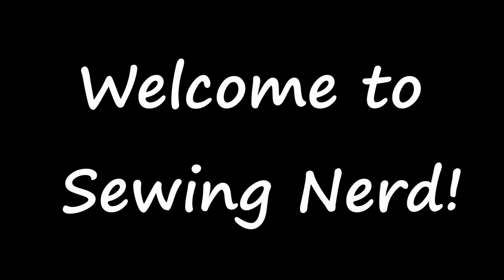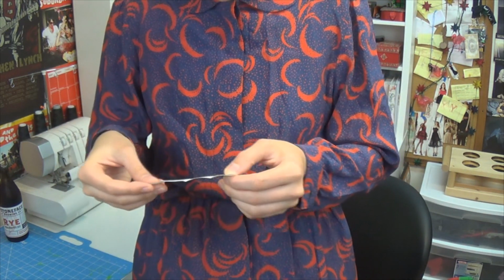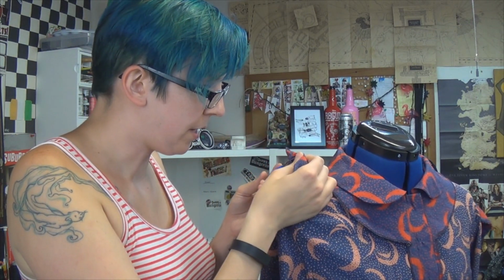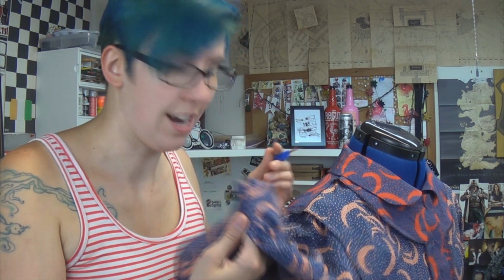TUTORIAL!: Resize A Button-Down Dress! | Sewing Nerd!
Hi guys!
This week I took a ridiculously 90's looking dress, and tweaked everything to make it look more modern!
Other than t-shirt projects, this is my favorite kind of sewing. Basically doing surgery on something that already exists, and turning it into something wonderful!

Hope everyone is having a great August!
Cheers!

There's also twitter & instagram, both handles are @holycrappitsjo!